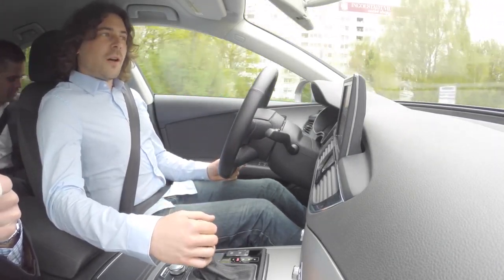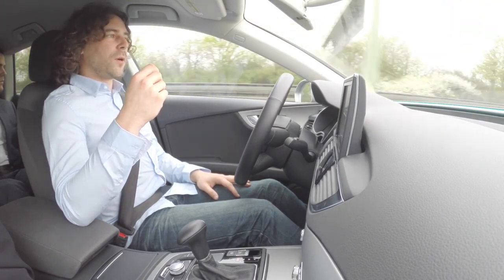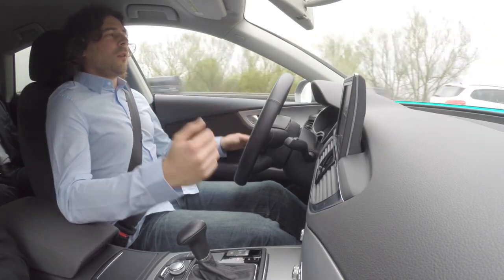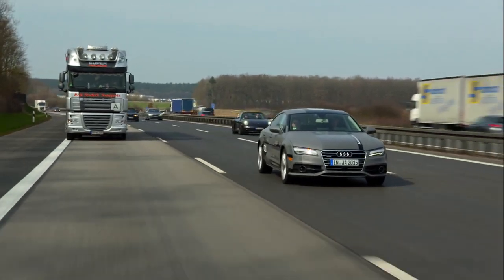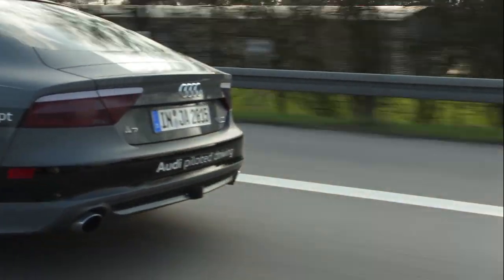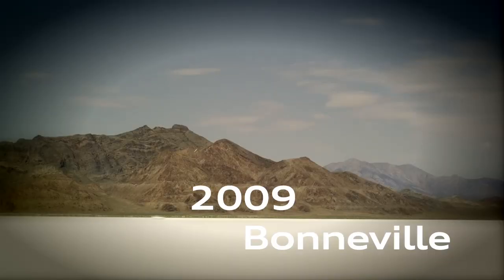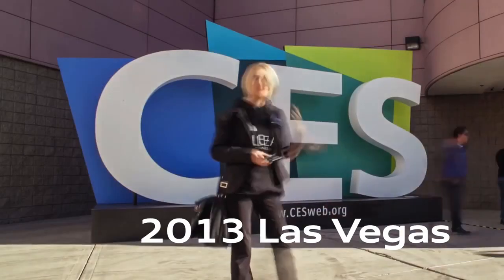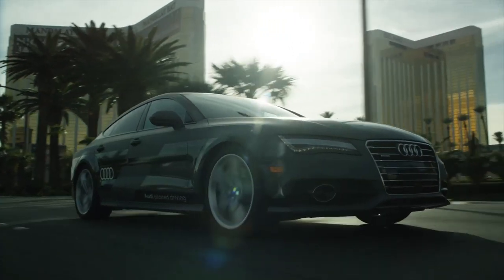Exclusive Audi autonomous driving car expert review: Audi A7 Piloted Driving Concept German Autobahn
Exclusively for Autogefühl, Audi experts explain the Audi A7 Piloted Driving Concept on the German Autobahn.